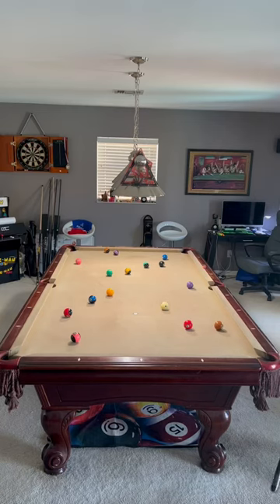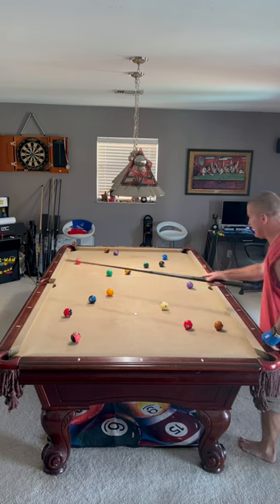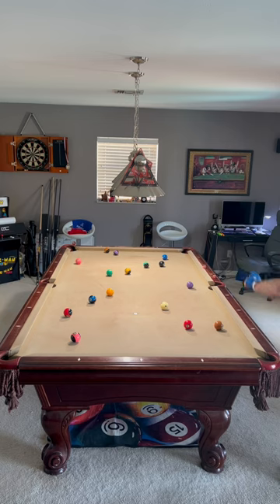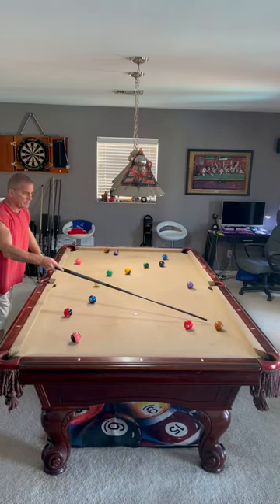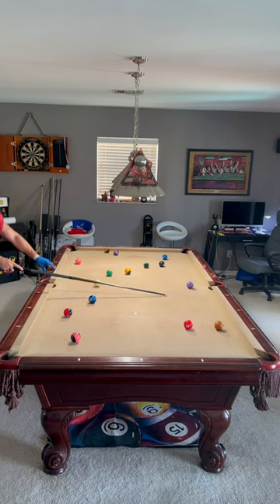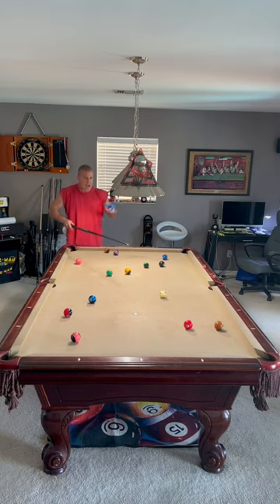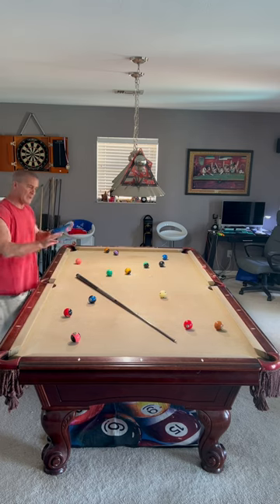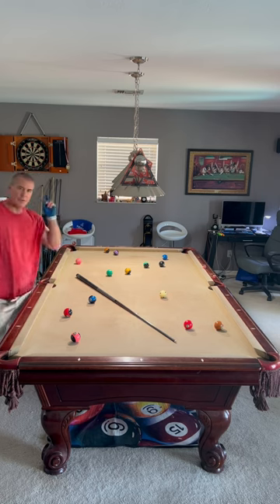BANG TIME POOL “SHORT” TIP FOR THE BEGINNER LEVEL POOL PLAYER:Imagining the shot in your mind#shorts